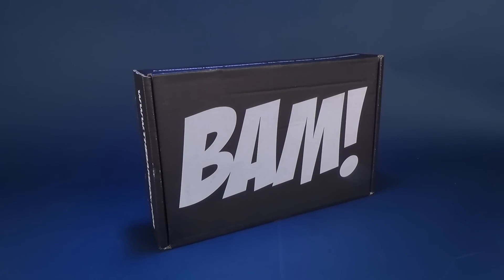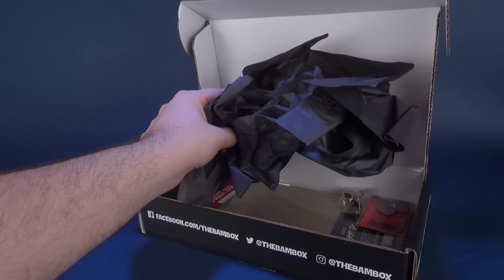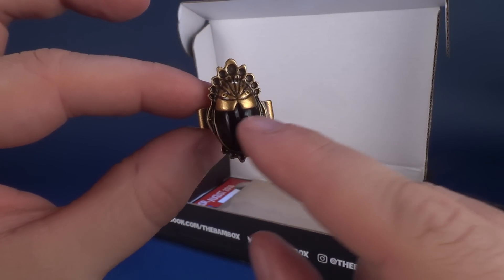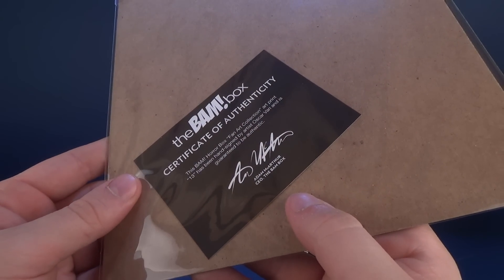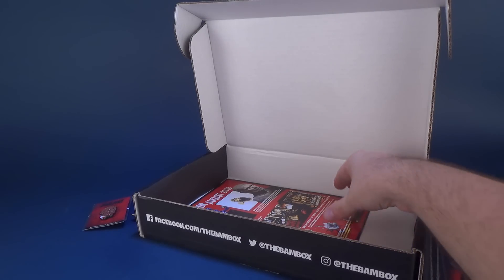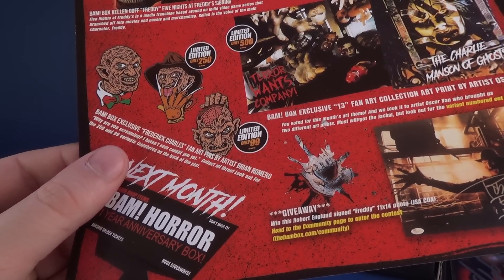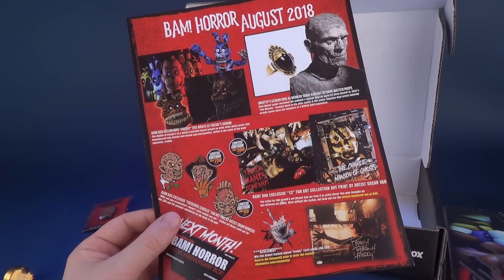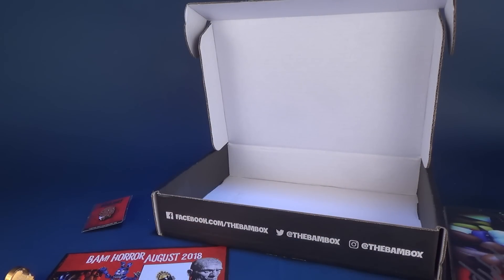Subscription Spot | The Bam! Horror Box August 2018 Subscription UNBOXING!